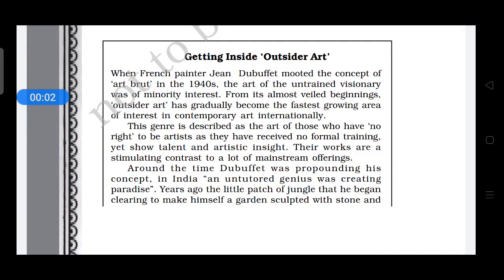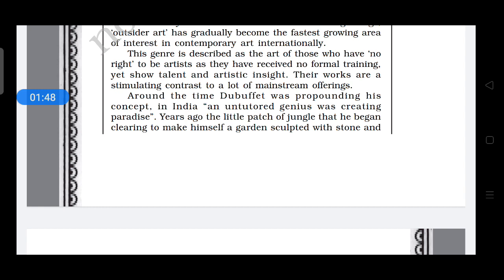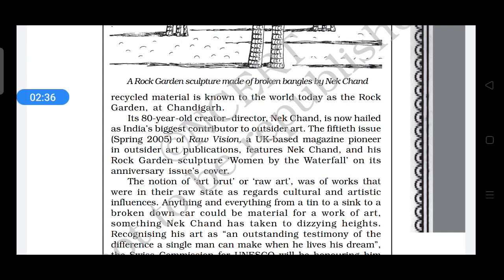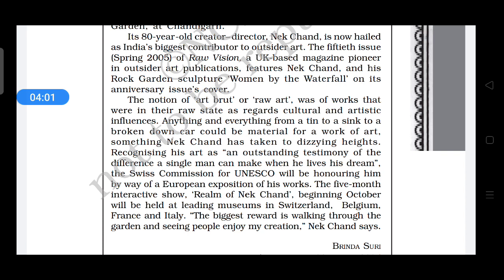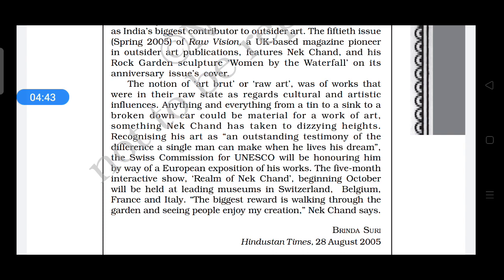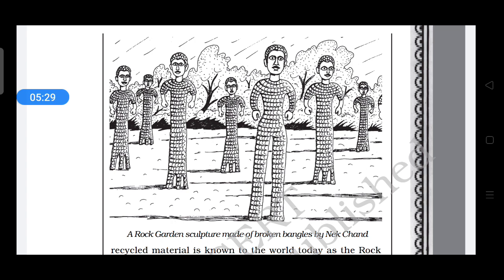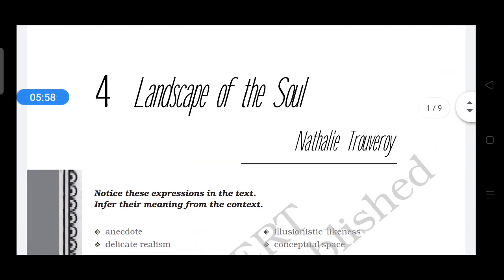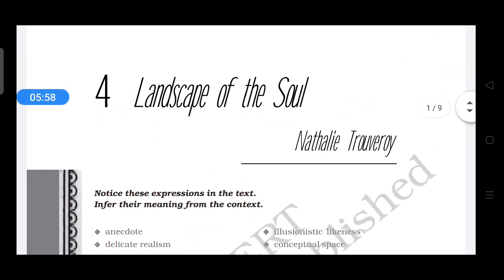LANDSCAPE OF THE SOUL.. VIDEO 4.. CLASS 11 ENGLISH CORE CBSE